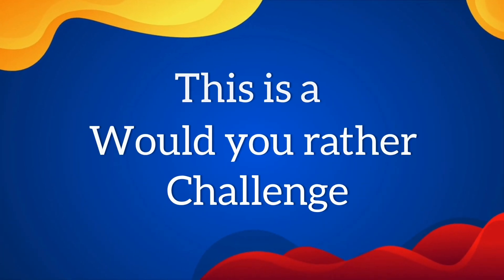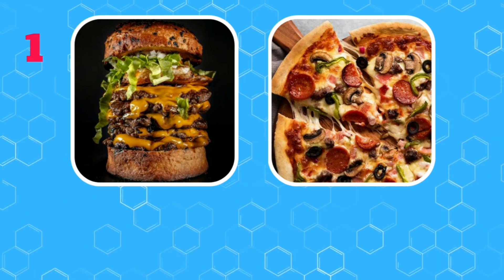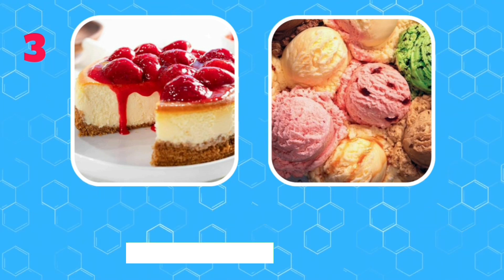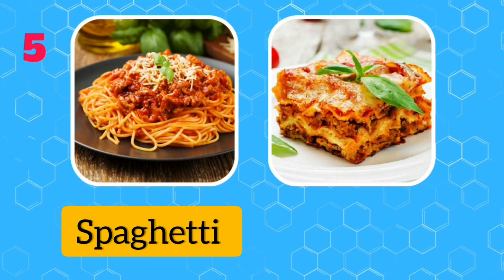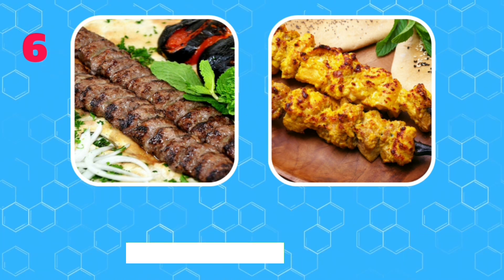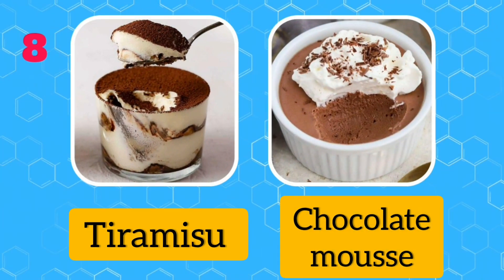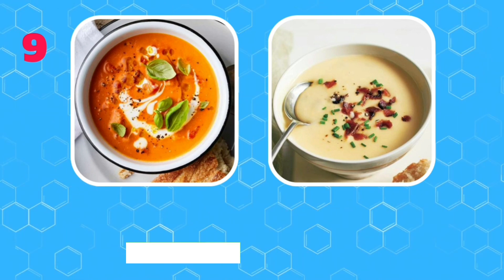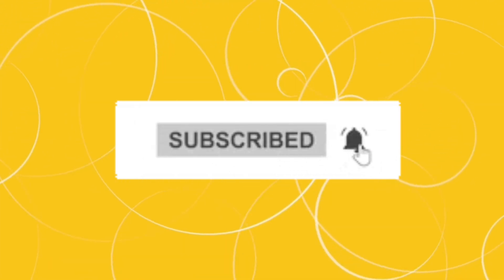Would You Rather Quiz | Food Edition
Are you ready to put your food preferences to the test? In this video, we present a series of "would you rather" questions that will challenge your decision-making skills and reveal your ultimate vacation style. Would you rather cheese burger or pizza.Get ready to make some tough choices and discover what kind of food you truly love . So grab a pen and paper, and let's get started with the Ultimate Food Would You Rather Quiz